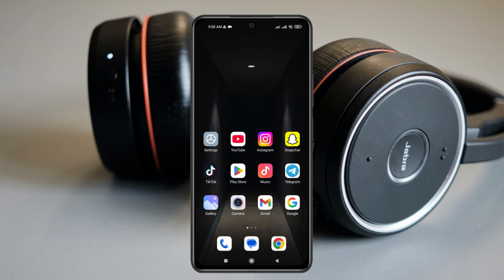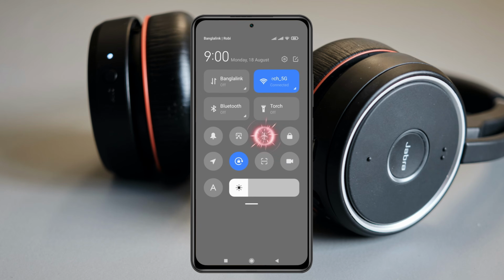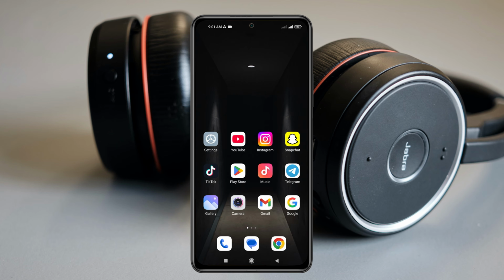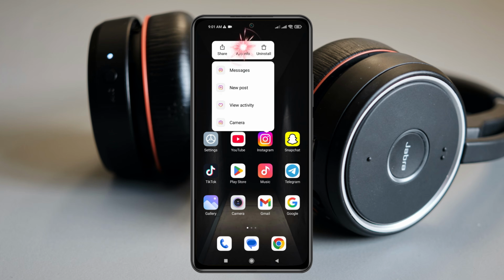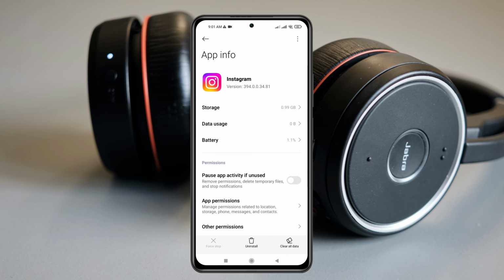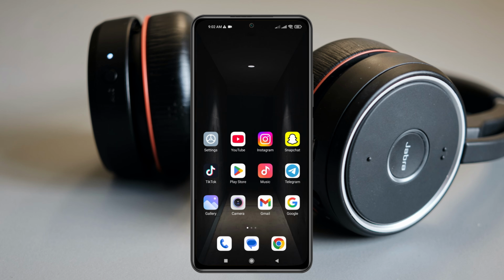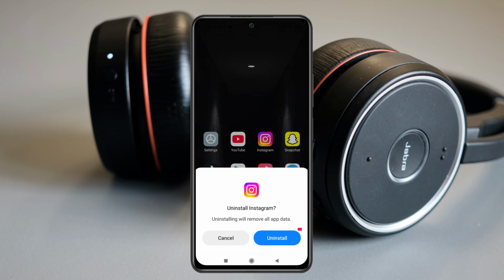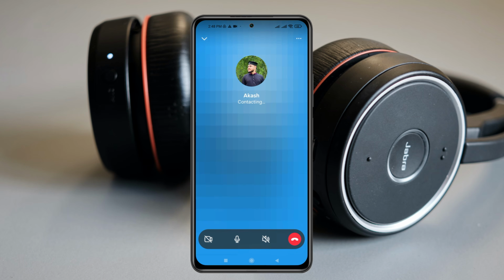How to Fix Instagram Call failed Problem 2026 | Call failed Problem on Instagram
Are you struggling with Instagram call failed problem on your phone? In this video, I will show you how to fix call failed problem on Instagram.